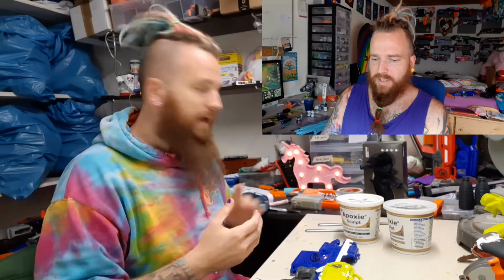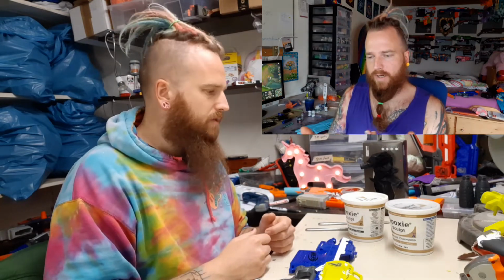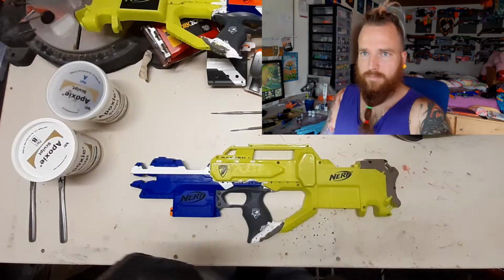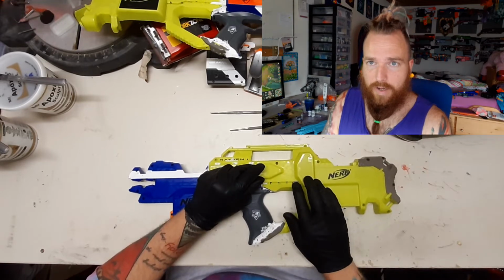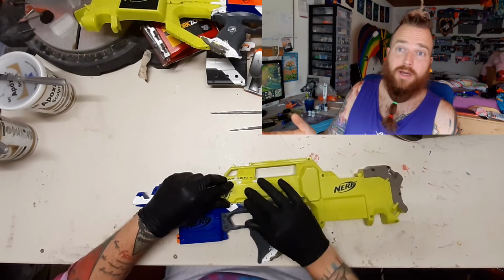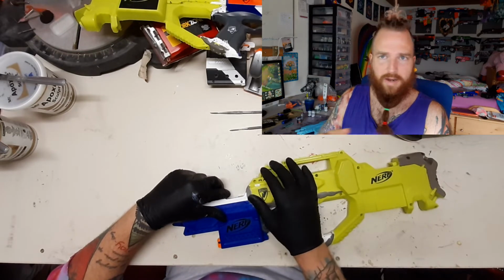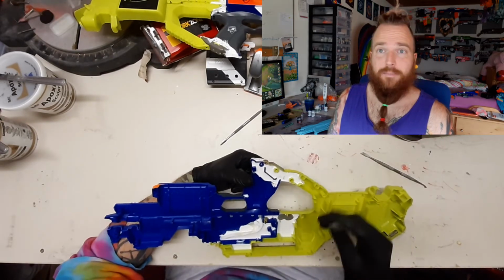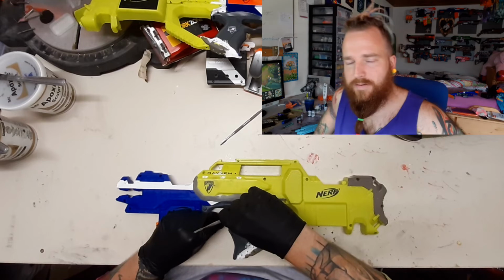How to work with APOXIE SCULPT - Tutorial ~ Rainbows Tutorials #10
Aloha friends!
Here is a tutorial on how to work with Apoxie Sculpt in the Nerf hobby. I will also explain why I think it is the best option for integrations and shell work.

I hope this video is helpful to most of you!

Rainbow

If you click on one of these links and purchase something from the linked website, the host or online shop will give me a promotion reward. This does NOT effect your prices or means any other disadvantage for you. So, THANK YOU!